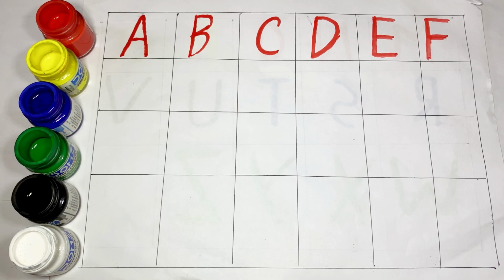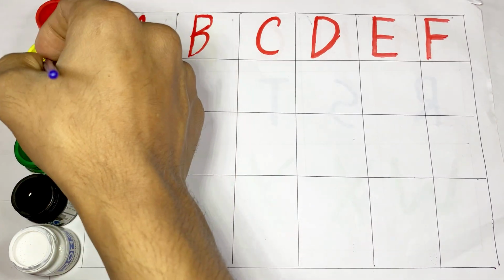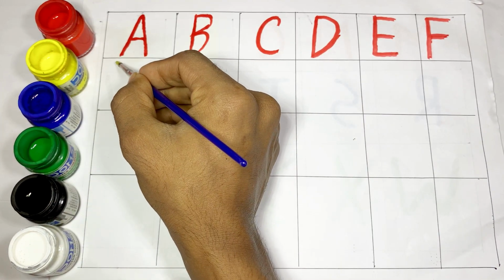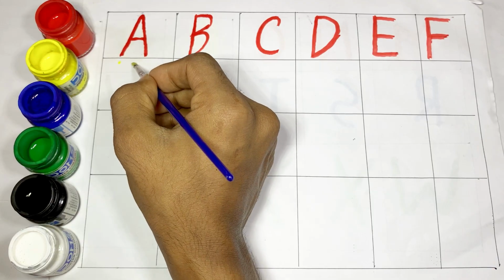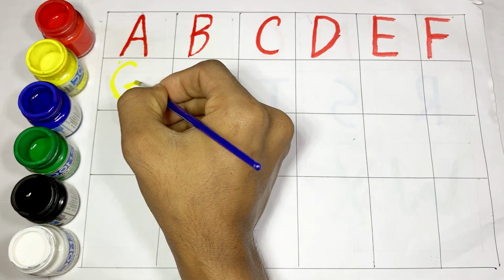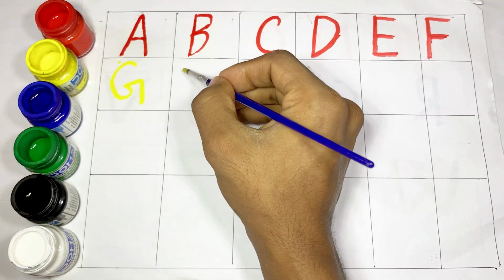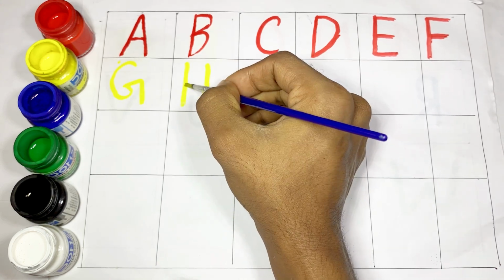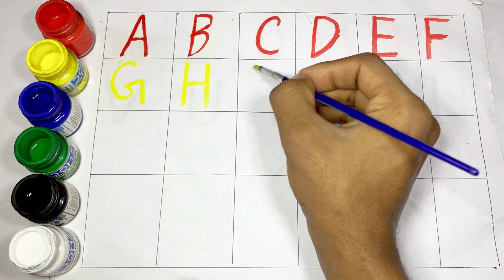A for apple, Alphabet, A to Z, Phonics song, One two three, 1 to 100 Counting, 123 numbers, - 96